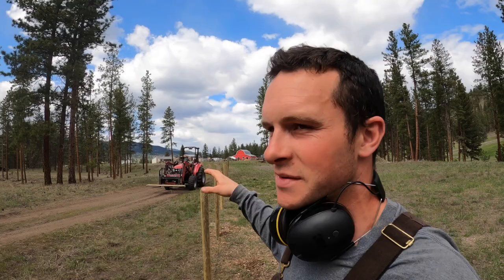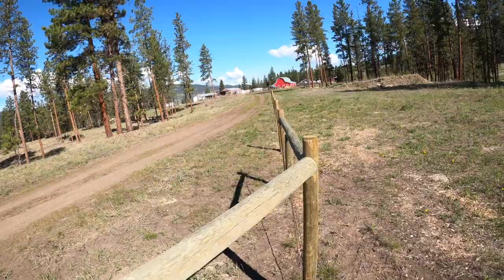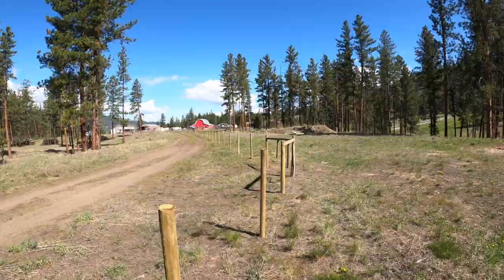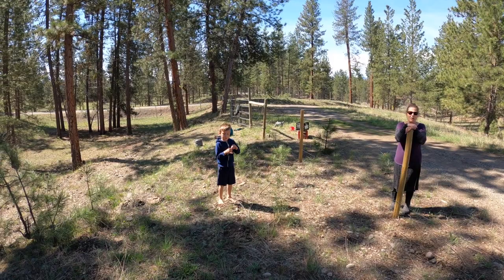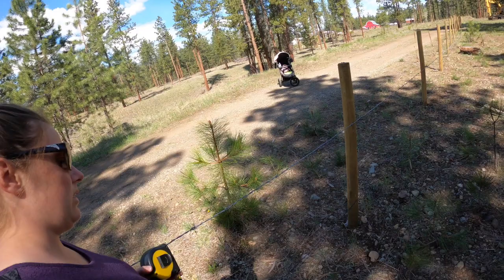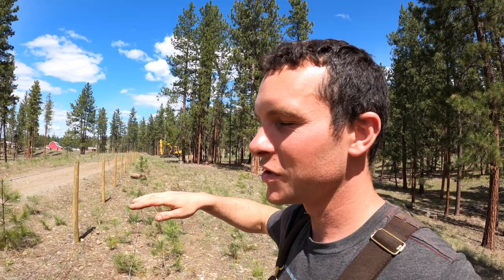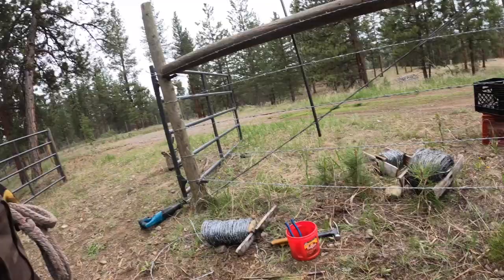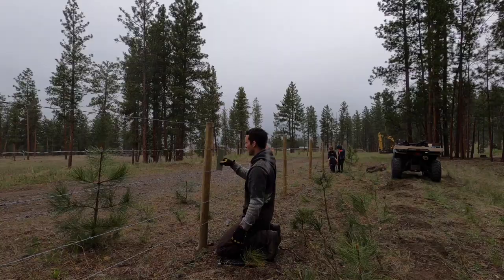How NOT to Install a Barbed Wire Fence | Week 19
This week we worked on Cross Fencing the top half of our property with barb wire.  It didnt go as smooth as I thought it would, but we got it done!

Next Tasks:
-  Start the Garden
-  Build the Kids a Playhouse

Music
Puffs - Text Me Records
First Day - Huma Huma